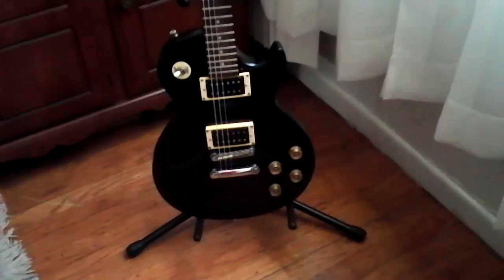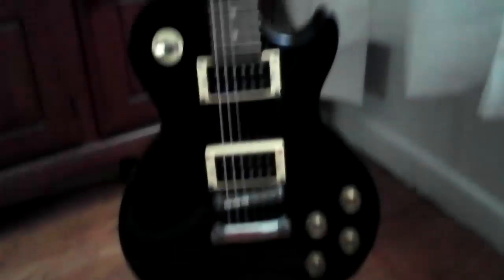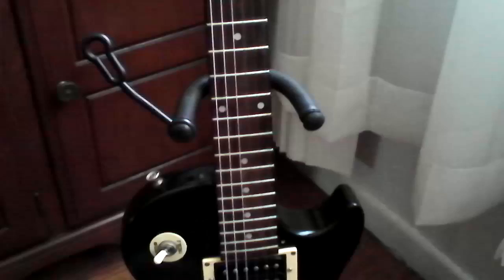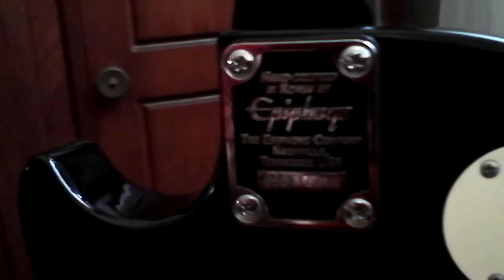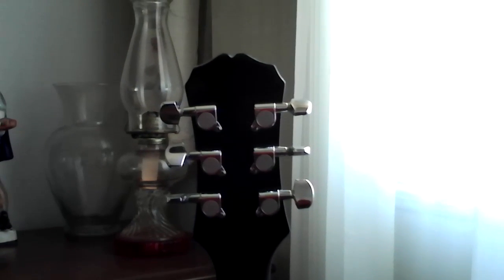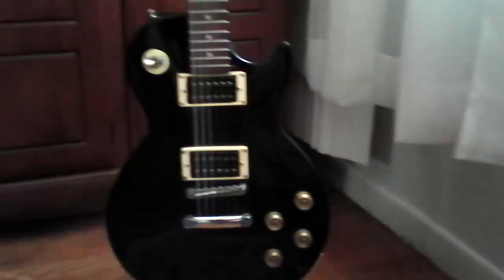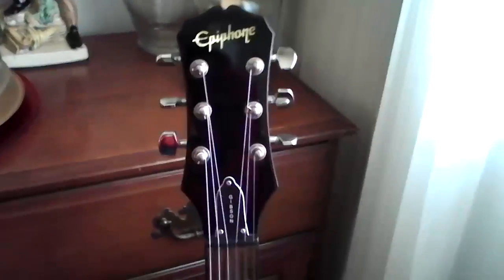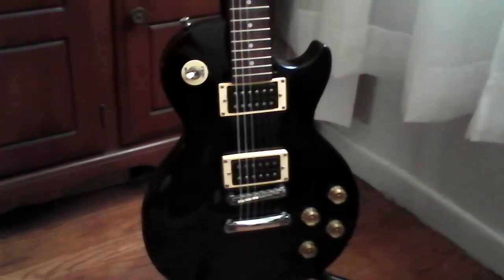Epiphone les Paul 100 review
Great sounding Les paul 100 and has totally been lem oiled and setup. Pure les paul tone with extra bite ,this guitar has sustain for days and if your a intermediate to pro this is great for a budget minded player. upgraded Nut and your good to go.